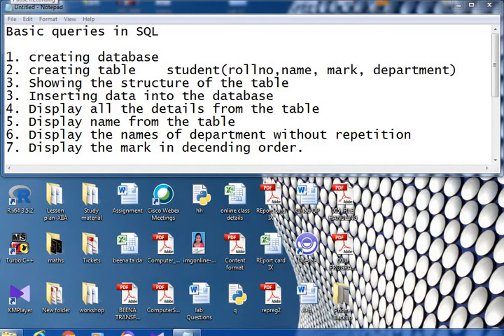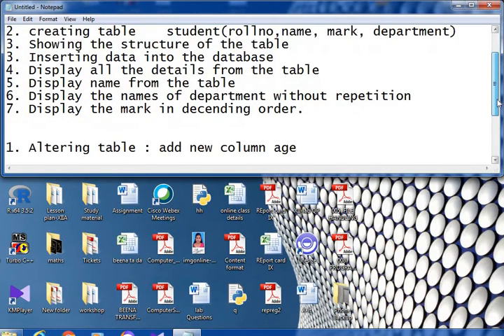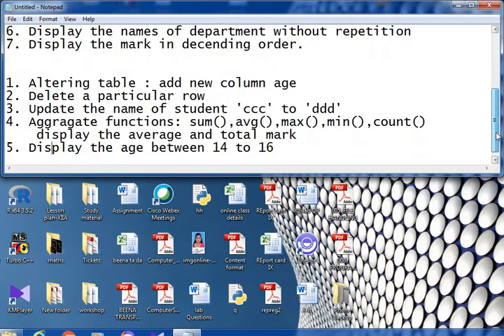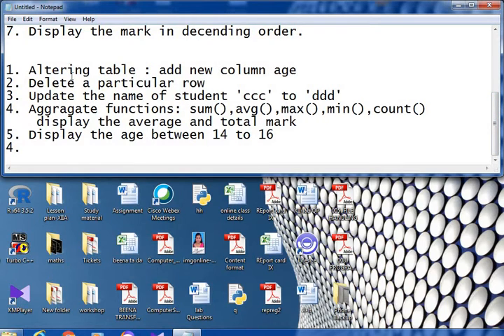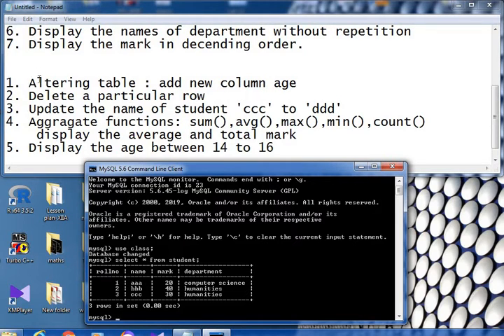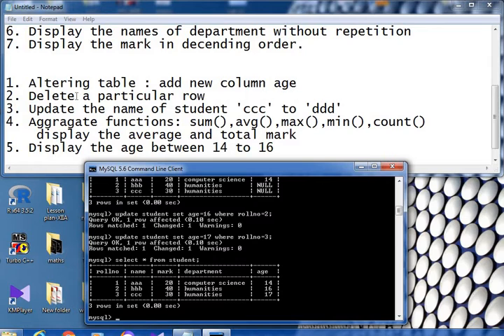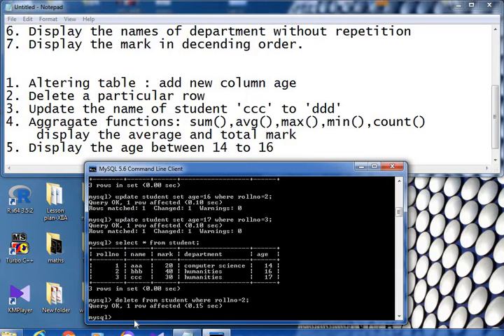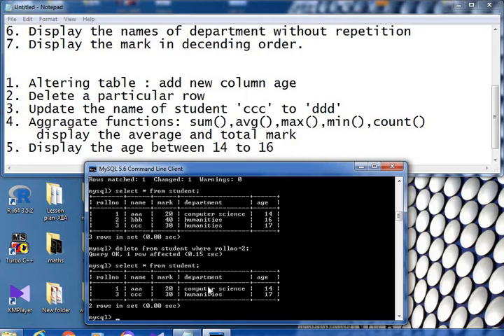MySQL Querying practical session Part 2